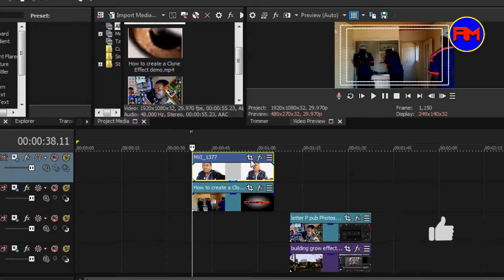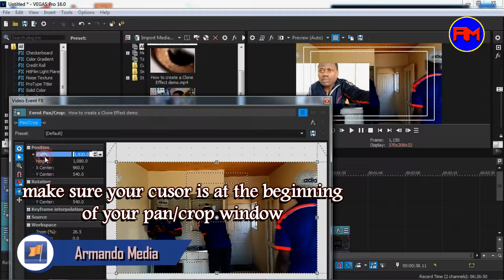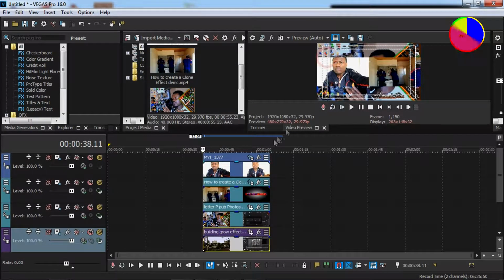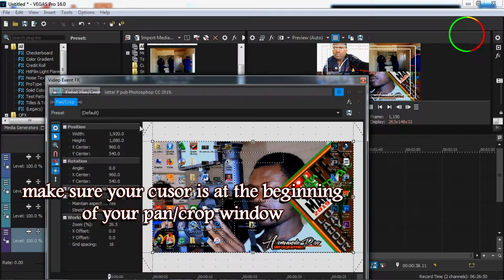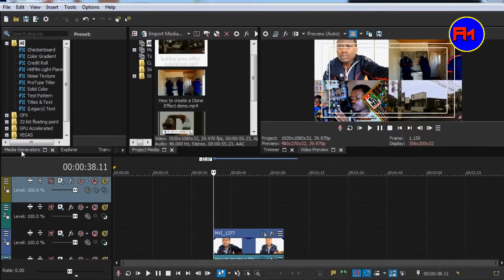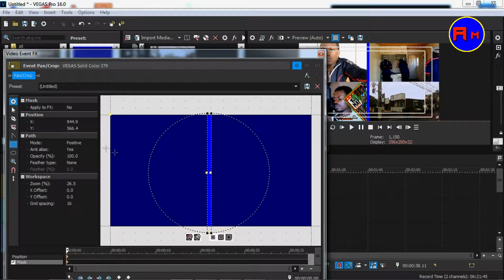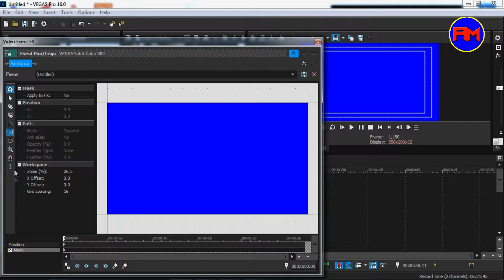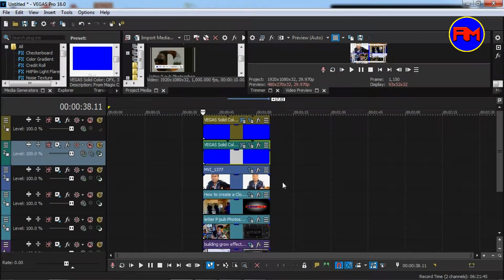Split Screen Effect Vegas Pro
Hi there,  i know most of you out there must have been wondering on how to split screen in Vegas Pro without deforming the video. This tutorial will guide you all along on how to create a split screen effect Vegas pro.

- Grow and manage your YouTube channel more faster by installing tubebuddy for free